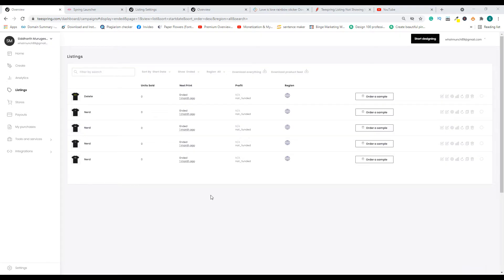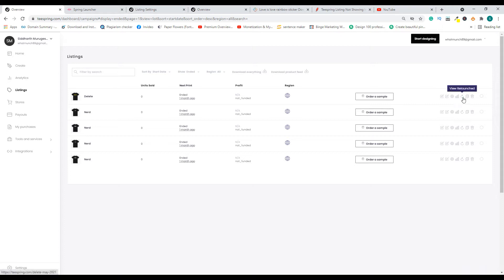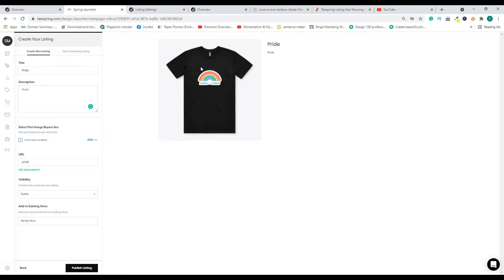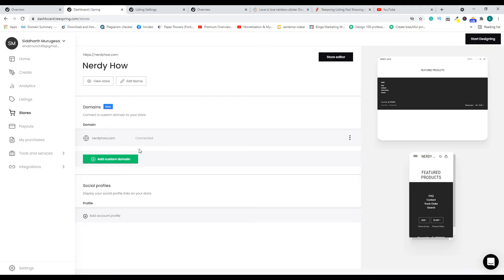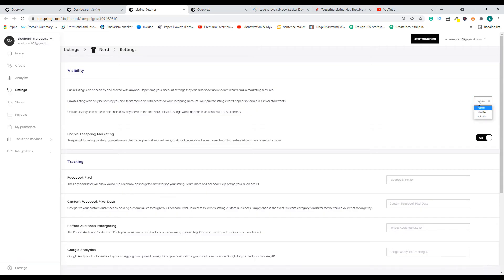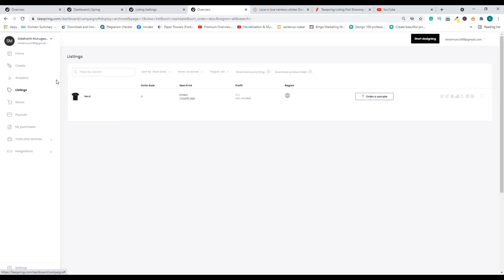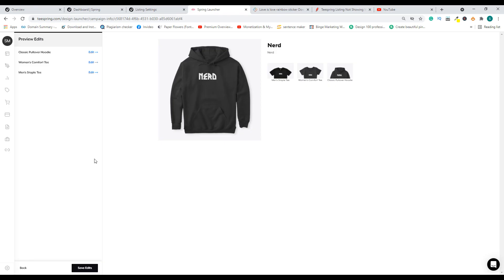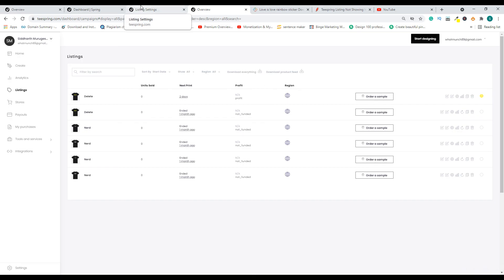Teespring Listing Not Showing (4 Reasons And Solutions)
In this video, I am going to show you four reasons why your Teespring listing not showing on your store.

✍️ Teespring Articles:
1. How to find Teespring URL
2. How to change Teespring store name
3. How to change product's default color
4. How to change Teespring font-size
5. How to add a custom domain to Teespring
6. How to change Teespring default product
7. How to add a listing to Teespring storefront
8. Print on Demand must-have resources
9. Teespring Tips To Make More Sales (Examples And Screenshots)